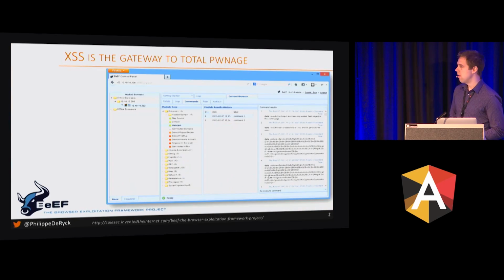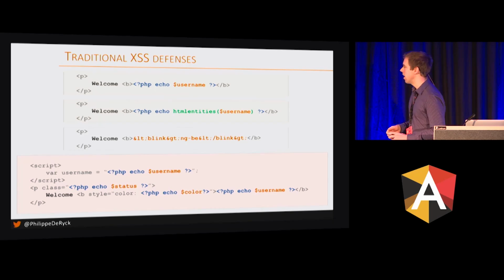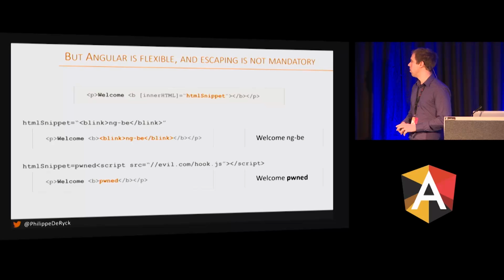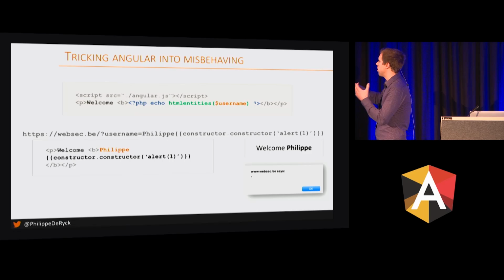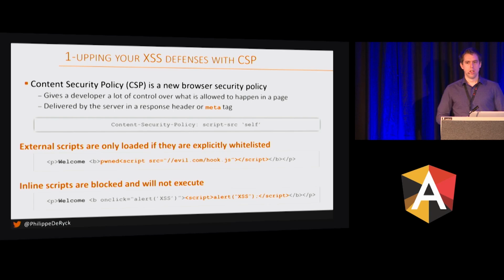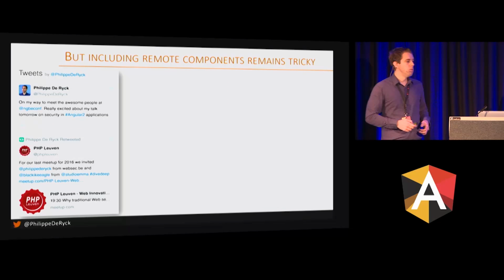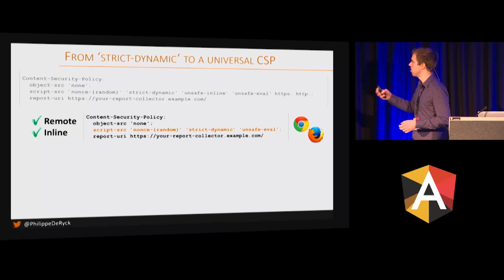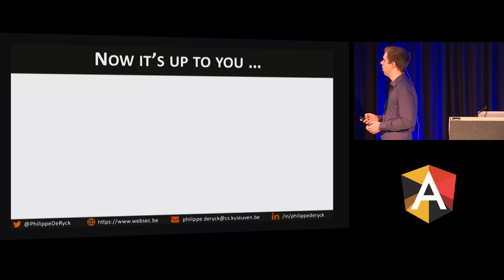Philippe De Ryck - Boosting the security of your Angular 2 application - NG-BE 2016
In this session, we cover one of the most dangerous attacks in modern web applications: XSS. You will learn how Angular 2 protects you against XSS, and why you shouldn't bypass this protection. We will also dive into the new Content Security Policy, and through a few examples, I will show you how you can use CSP to enhance the security in your client-side context.